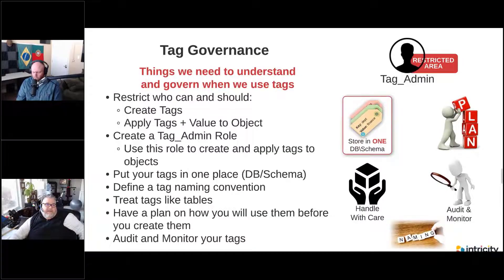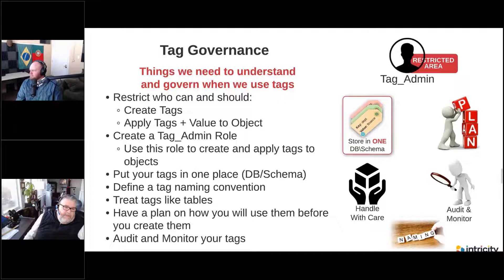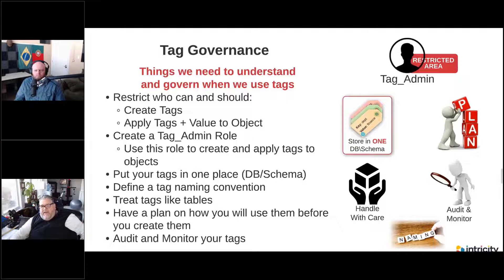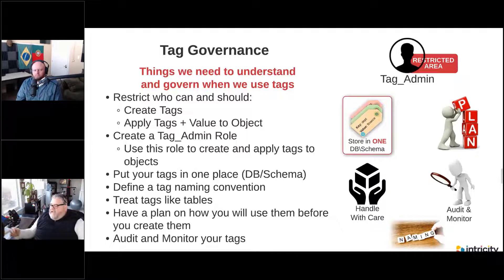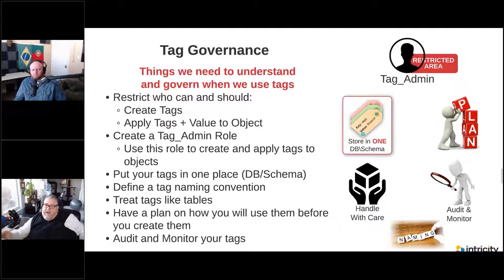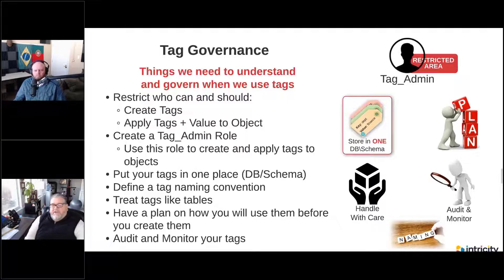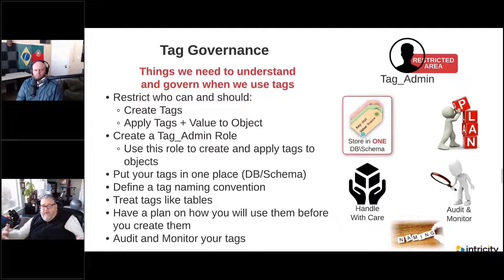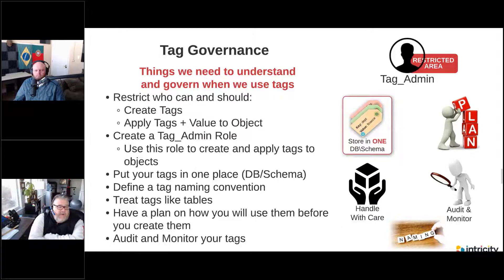Best Practices for Tag Governance in Snowflake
When navigating the new world of tagging in Snowflake, quality tag governance is crucial to ensure you're not stuck in a wild-wild-west situation of everyone coming up with their own. Snowflake Pro, Rich Hathaway, outlines some of the best practices for Tag Governance.